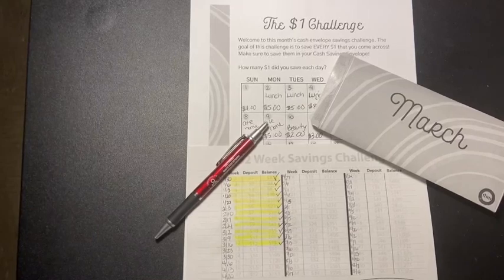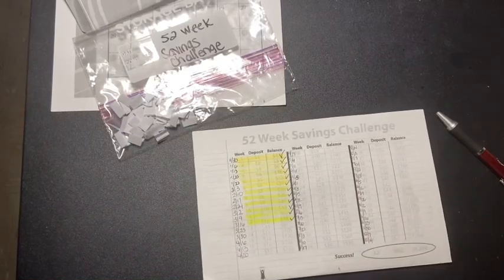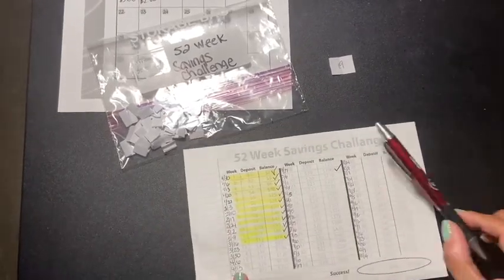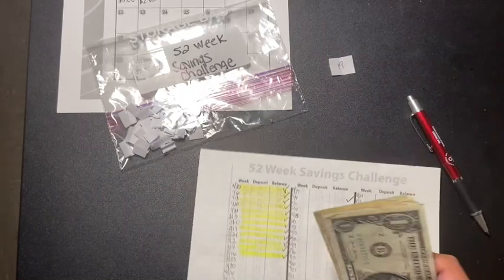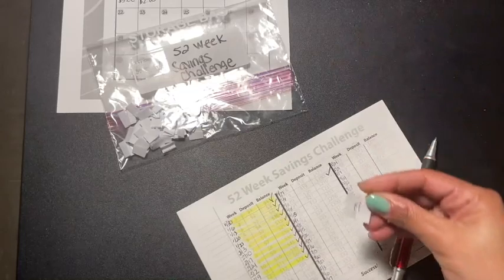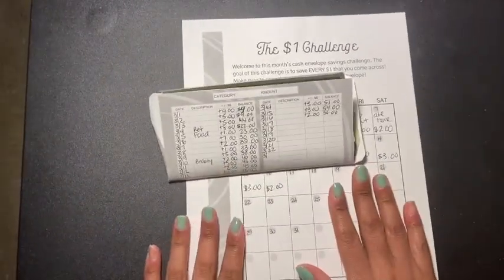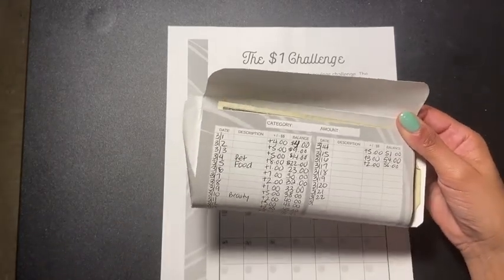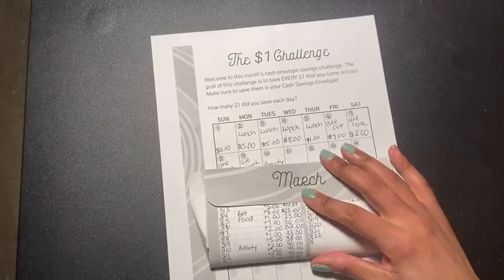Update Saving Challenges 2020 | BrinaWithaTwist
My update on march challenge and 52 week saving challenge . I know things could get rough but I'm going to try best to stick to it. I hope you guys enjoy this video.

xoxo
Sabrina